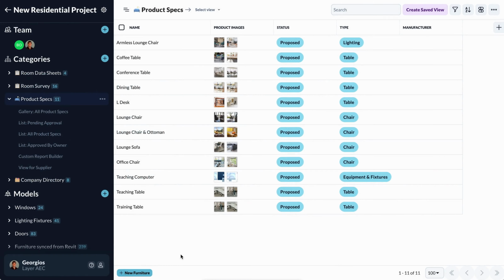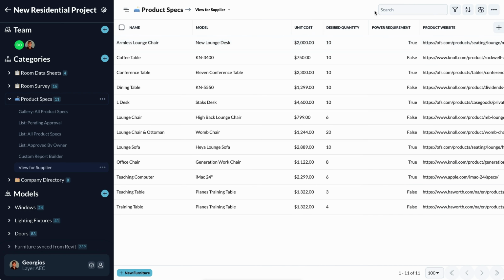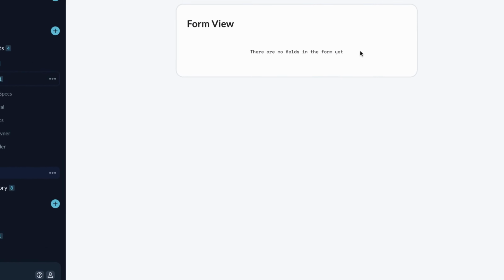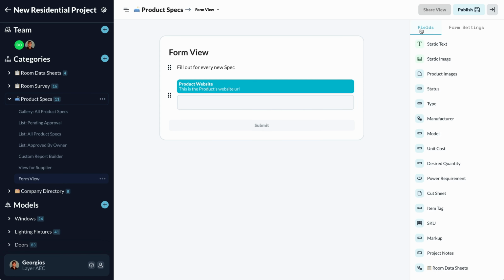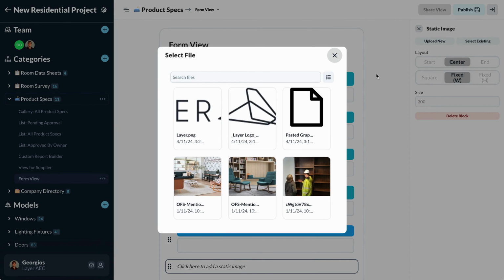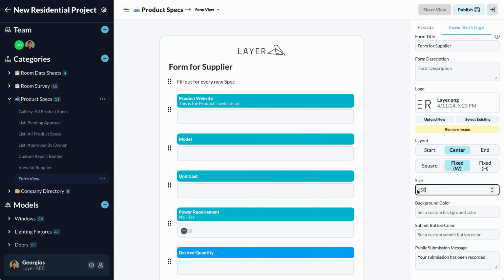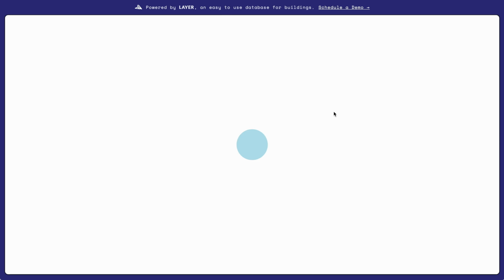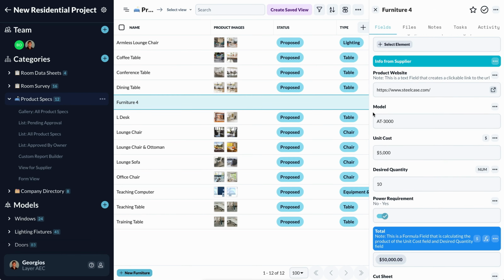How to Collaborate with Vendors on Product Specifications in Layer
This tutorial will walk you through how you can create shareable form linked to an equipment inventory or FF&E management project so that you can better collaborate with your vendors.